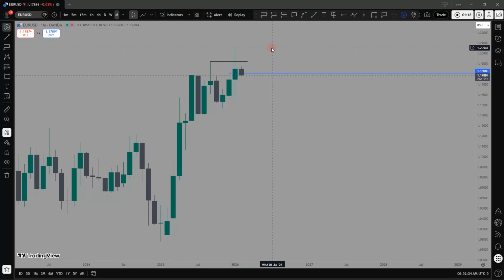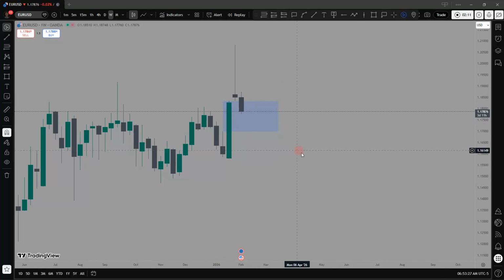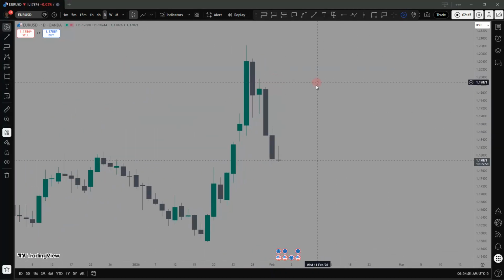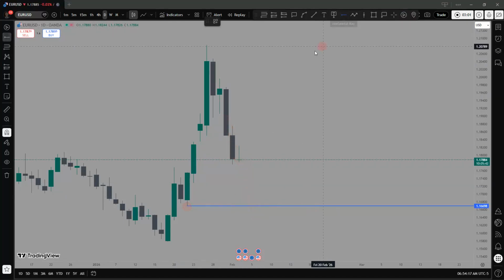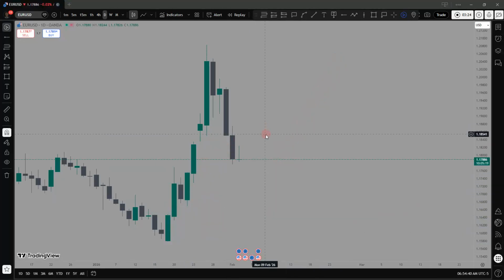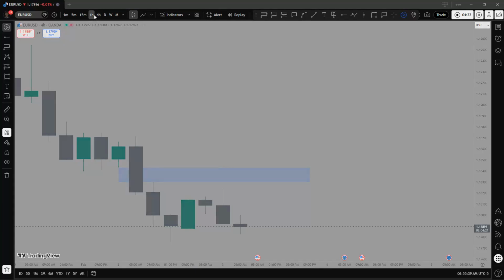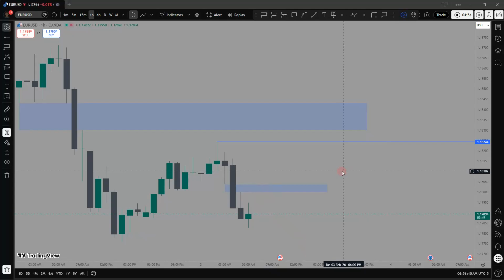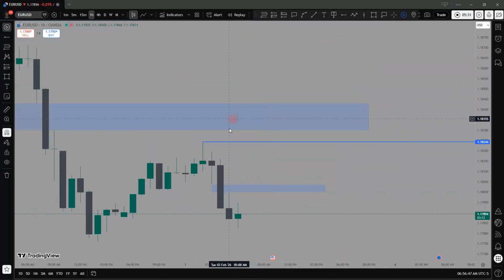EURUSD Looks Bullish, Will it follow my anticipations?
Through a quick analysis of off weekly and daily charts, the bearish arguments out-weighed the bullish arguments. Off of that we have built 3 different scenarios to which we anticipate price to follow.

If price does so, we are looking for opportunities to short/sell the market.